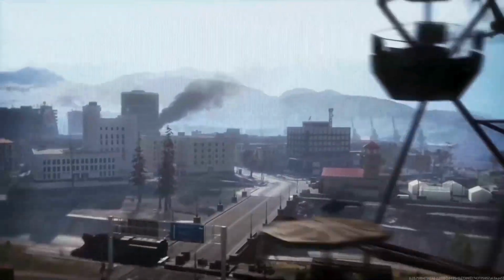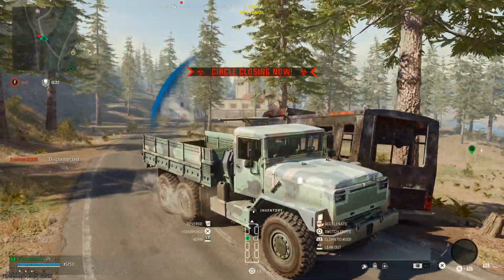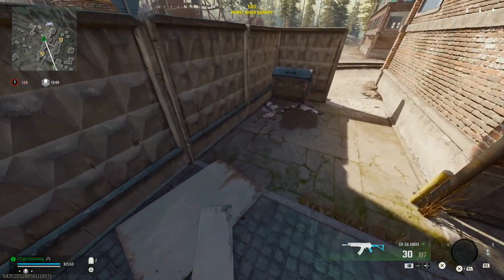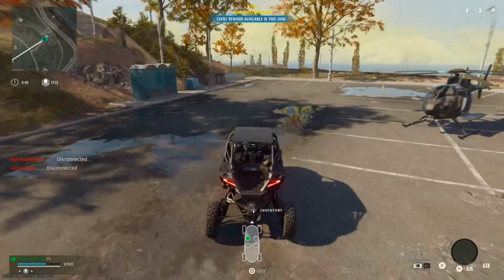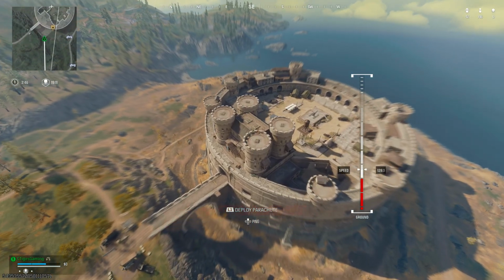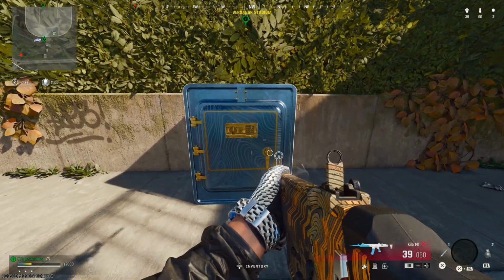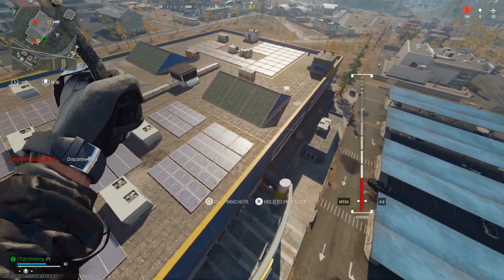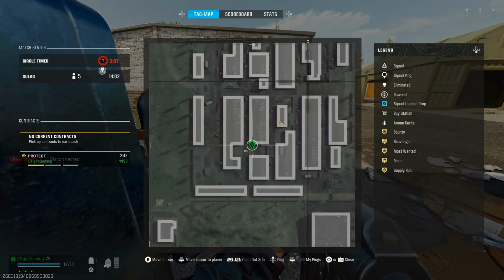VERDANSK All Safe Locations! (Unlock Rarest Skin In Warzone)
The return of Verdansk event comes with a new safe locations and the rarest skin in Warzone. Verdansk all safe locations and unlocking the rarest skin in Warzone. Rarest skin in Warzone and Verdansk all safe locations. All safe locations in Warzone Verdansk. Warzone all safe locations. All safe locations in Verdansk.

👍 for more Call of Duty Black Ops 6 Verdansk All Safe Locations! (Unlock Rarest Skin In Warzone)

Call of Duty Black Ops 6 is the next installment in the Call of Duty Franchise developed by Treyarch and Raven Software and it is set during the Gulf War in 1990s as we follow the story of Woods, Adler and Marshall being hunted by their own the CIA. COD Black Ops 6 is the 2024 Call of Duty Following Call of Duty Modern Warfare 3. Black Ops 6 launched on October 25th on all platforms and features a Campaign, Multiplayer and Zombies.